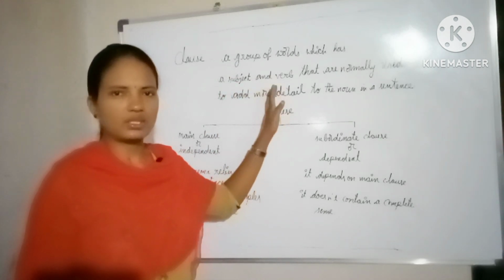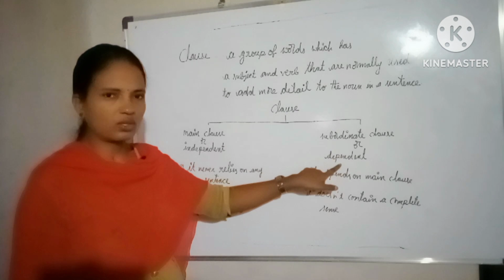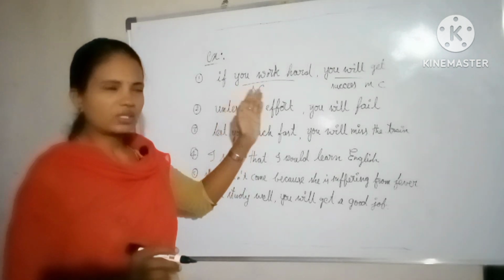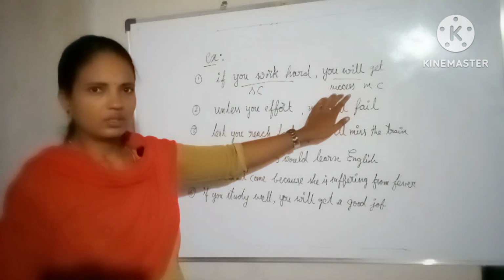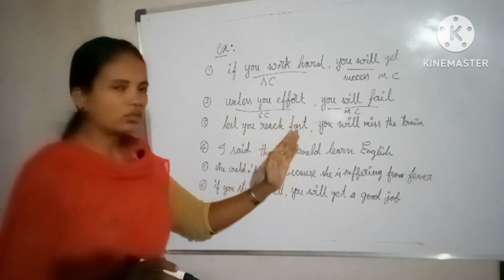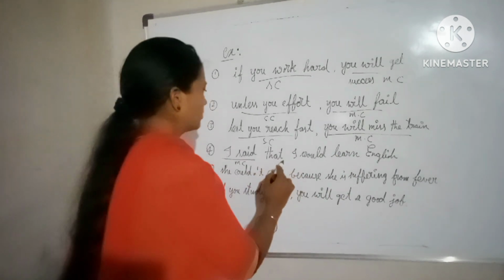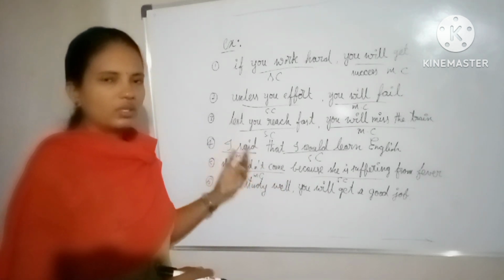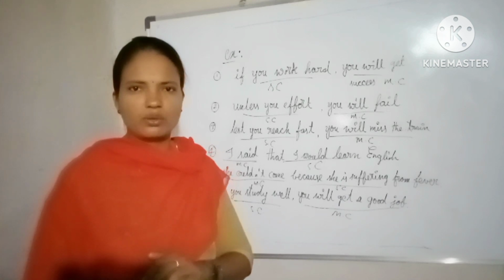explanation of clause and it's types by rani devara english lit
kinds of clause.
definition of clause and types